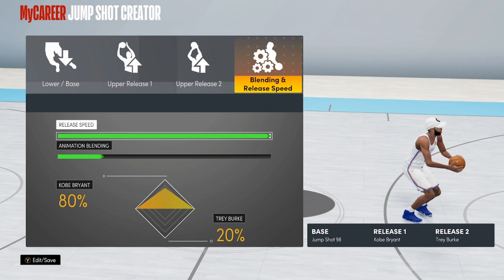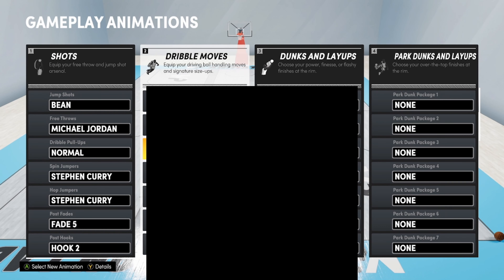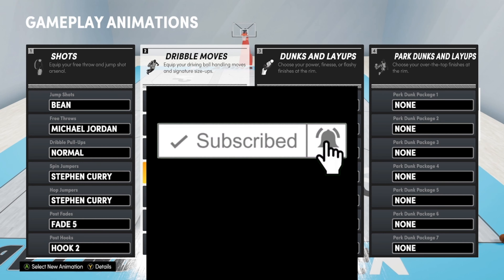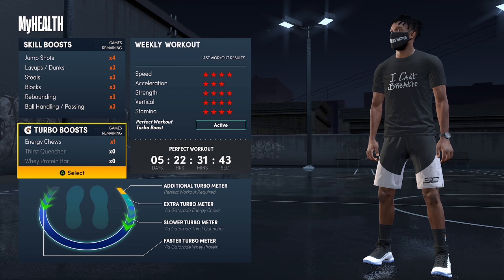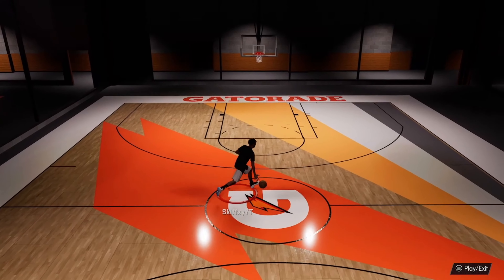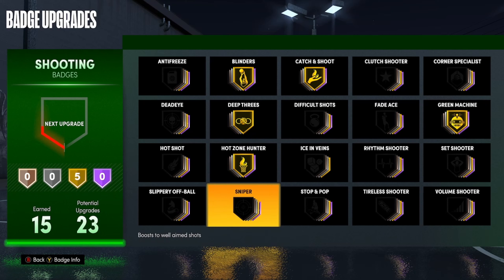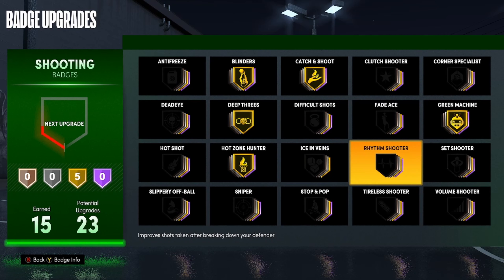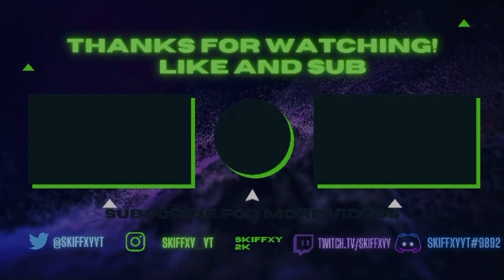BEST JUMPSHOT IN NBA 2K21 *NEXT GEN* 100% GREEN WINDOW NEVER MISS AGAIN + BEST FADE ANIMATIONS!!!!!!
Today I will show you guys the BEST JUMPSHOT IN THE GAME If I can green when Ima 70 CONSISTENLY then you can too.

Can I get a skiffxyBD for the one Time?